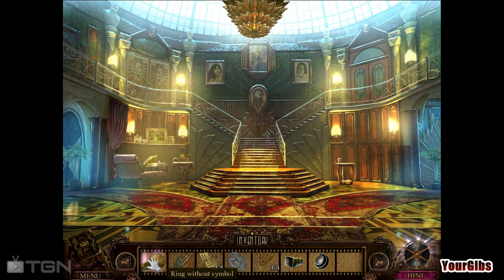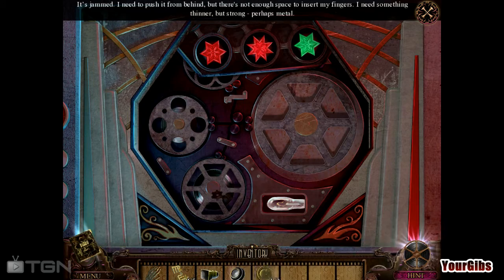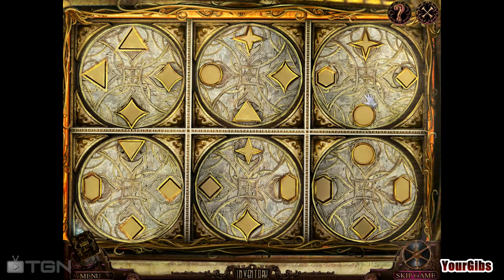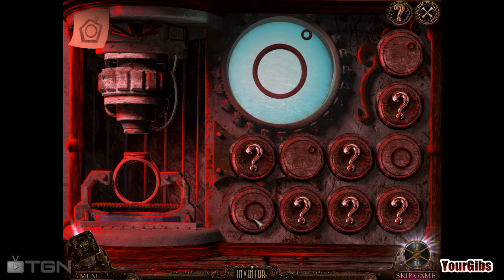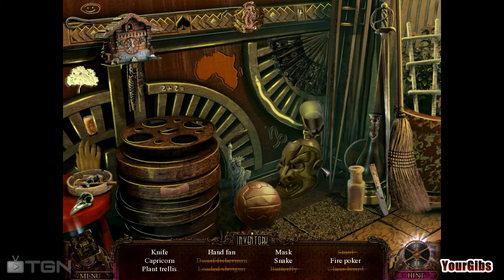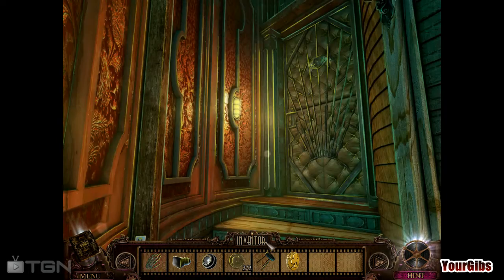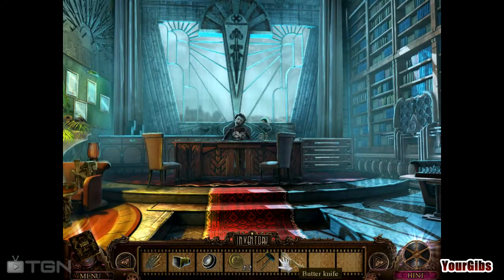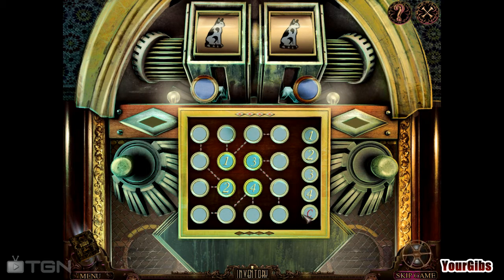Final Cut: Death on Silver Screen [14] w/YourGibs - Chapter 7: Antidote 1/2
Chapter 7: Antidote

♦ FEATURE SPECIAL GUEST COMMENTATOR - IIDarky1 (Sara)

Let's Play ♦ Final Cut: Death on the Silver Screen Walkthrough with YourGibs

Unravel the mystery of your father's death and brother's bizarre disappearance in Final Cut: Death on the Silver Screen! Your father was a famous movie director who liked to invent elaborate locks and devices. A mysterious villain demands you track down the pieces to his greatest -- and perhaps most deadly -- invention of all time! If you don't, your brother will suffer the same fate as your father.